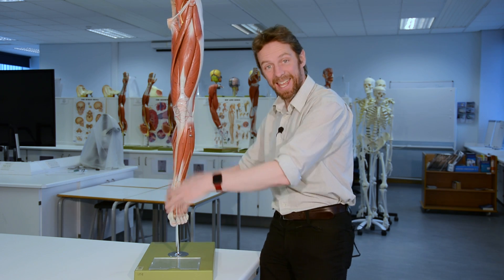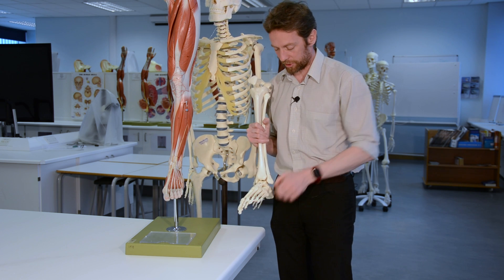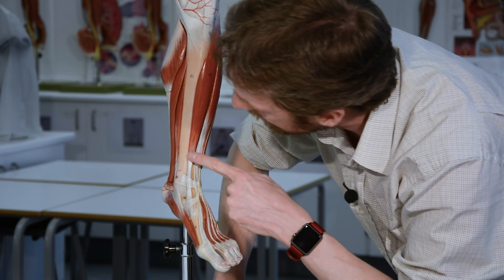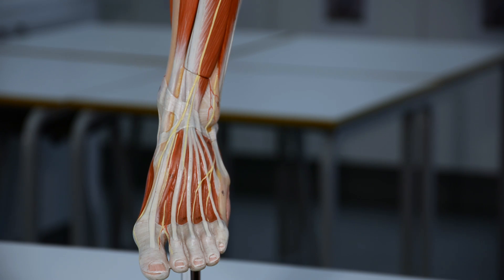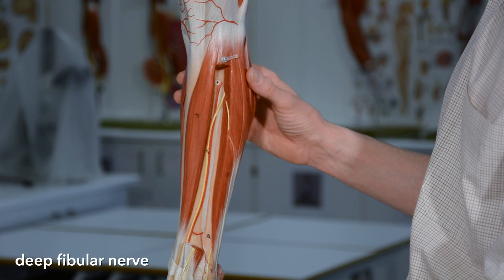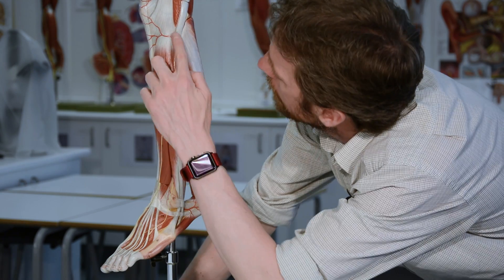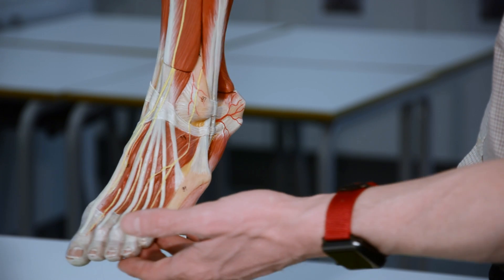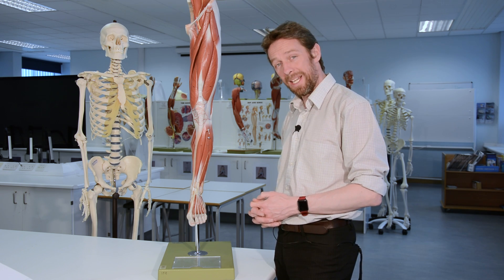Anterior and lateral leg anatomy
We've been looking at the anatomy of the leg (the bit of the lower limb distal to the knee and proximal to the ankle) in recent weeks, so let's take a look at the muscles, nerves and arteries in the anterior and lateral compartments here.

I’m raising money for Macmillan Cancer Support by running 100km from Bath to Cheltenham.
Thanks!

Album: Slam Funk
Song: Drop of Water in the Ocean